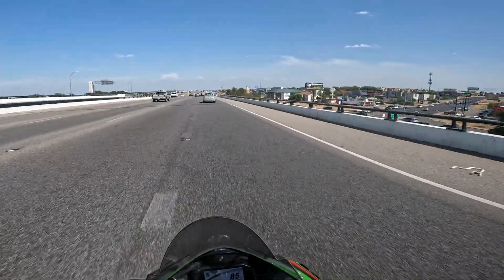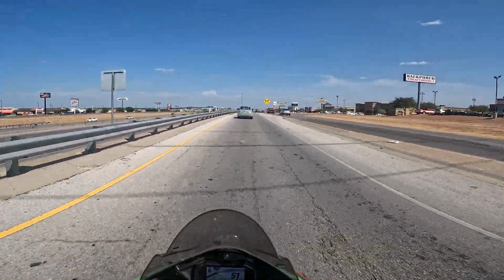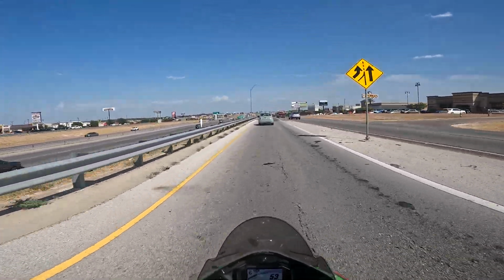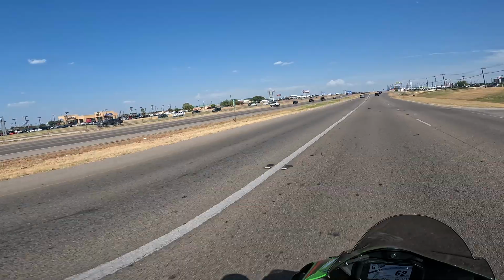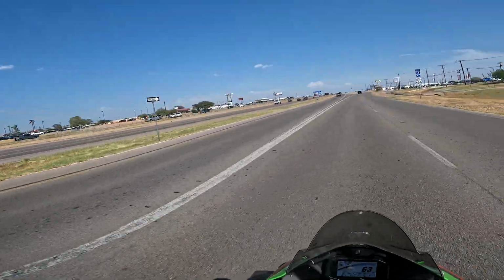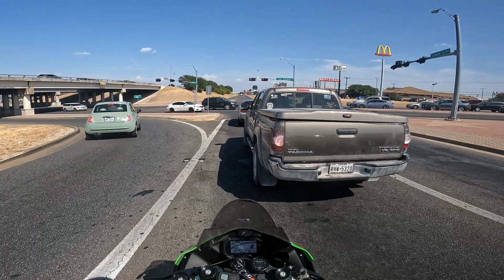| Street tuning process | First impressions stretched |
Quick vid of me riding Arya and getting some log info for my tuner to dial it in on the street.